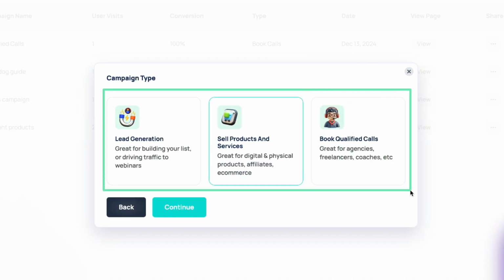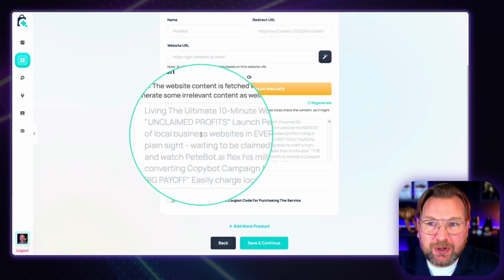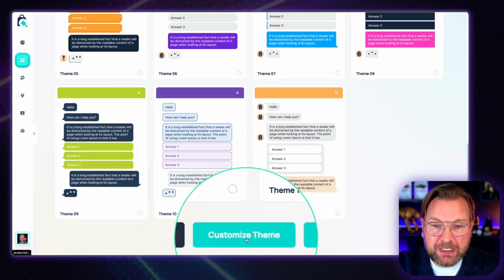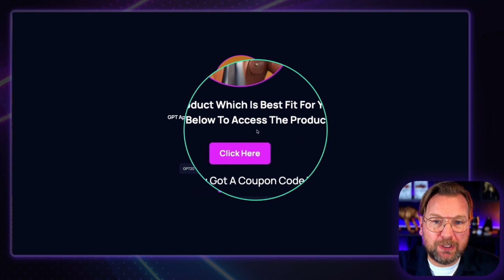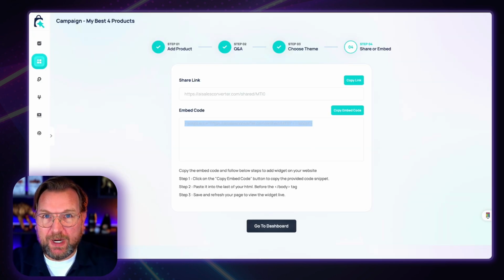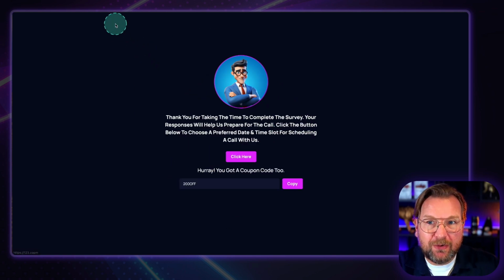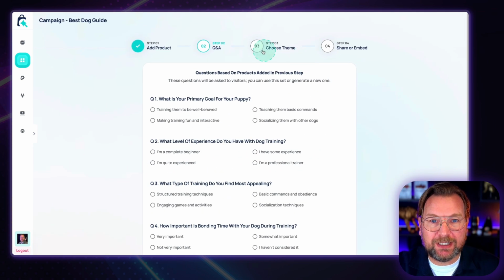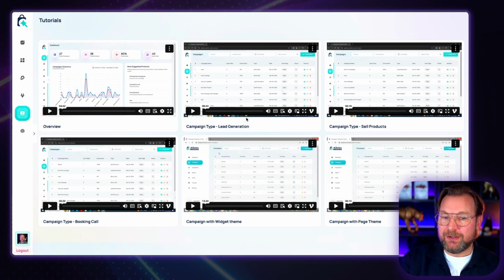Get READY to BOOST Sales with AI Software! (AI Sales Converter Review)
AI Sales Converter review and bonuses.

Imagine this scenario: you have a fantastic website loaded with valuable products, but visitors often leave without finding what they need. They click around, frustrated by the overwhelming choices. It can be exhausting, right?

Now, picture this: you introduce AI Sales Converter into your business. With just a few quick questions, your customers can share their preferences and specific needs. AI Sales Converter then analyzes their responses and recommends the perfect products tailored just for them.

Let’s say a customer visits your site and is unsure about what to buy. Instead of leaving empty-handed, they engage with AI Sales Converter, answering a few simple questions about their interests. In moments, they receive personalized product suggestions that speak directly to their needs. Suddenly, your customers feel understood and valued, which leads to increased trust and higher conversion rates!

But it doesn’t end there. AI Sales Converter also allows you to offer freebies the same way as well. This means you can build your email list while providing added value to your customers. For example, if a customer is interested in fitness gear, they might receive a free workout guide along with product recommendations for yoga mats or resistance bands.

This targeted approach not only enhances the shopping experience but also boosts your sales.

Customers are more likely to purchase when they feel the products are specifically chosen for them, and the added freebies create even more incentive to buy.